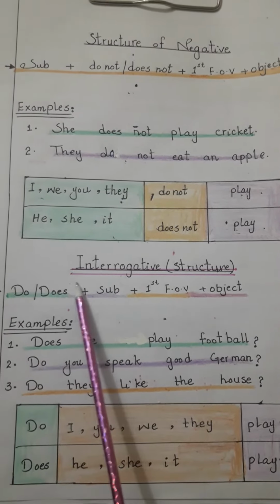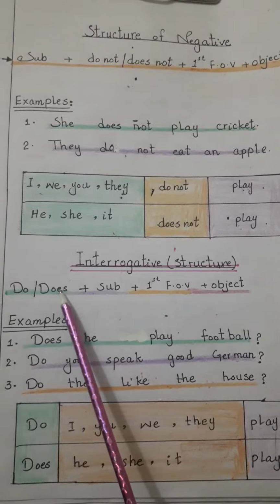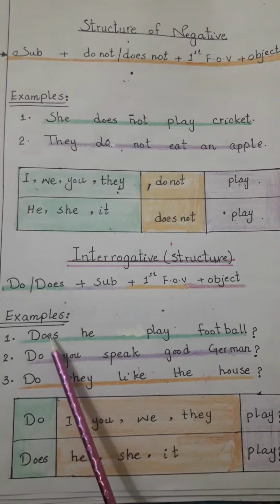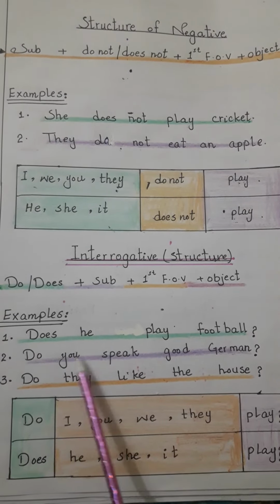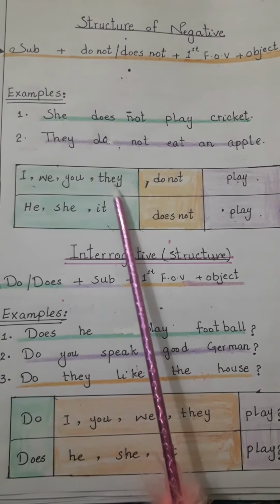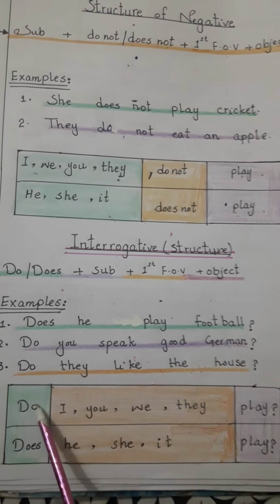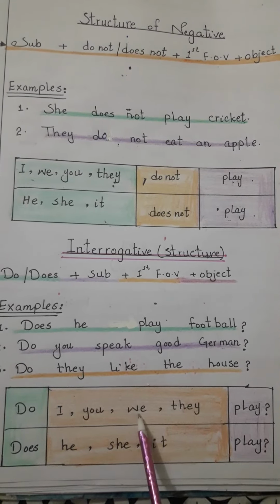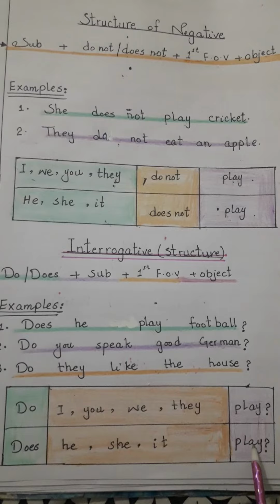Present Indefinite Tense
Remaining part